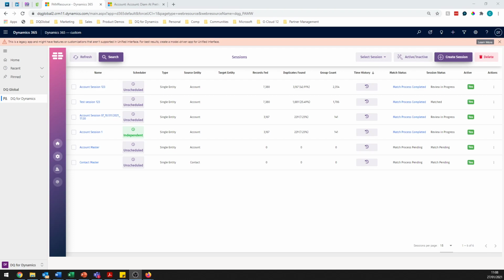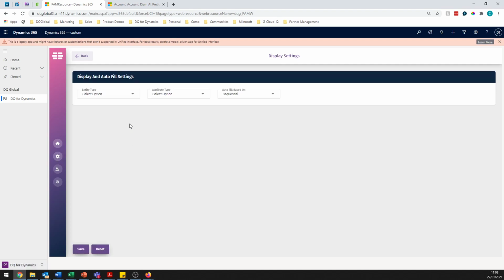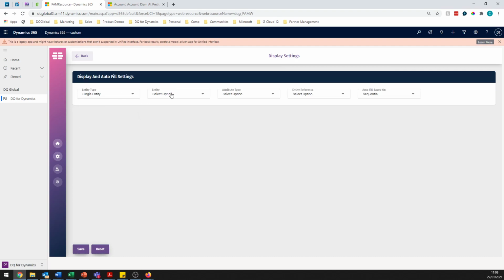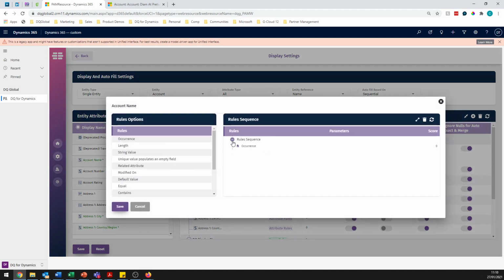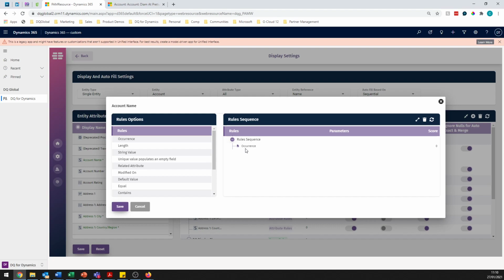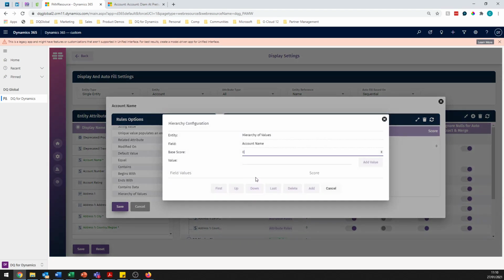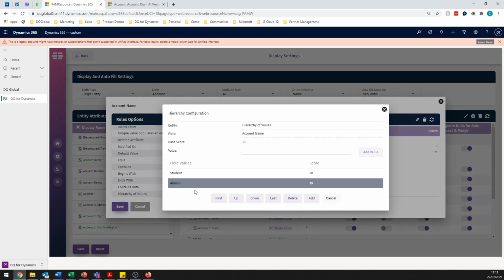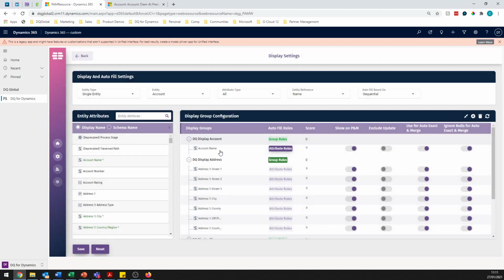DQ for Dynamics™ Tutorial - AutoFill Automation